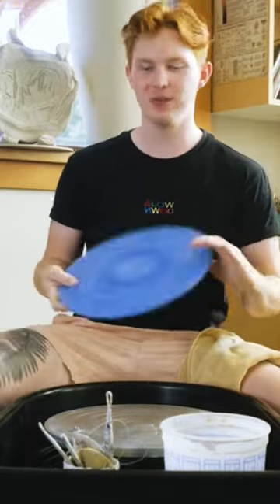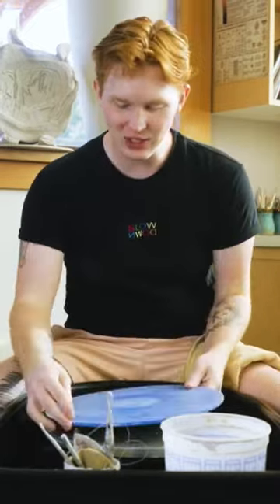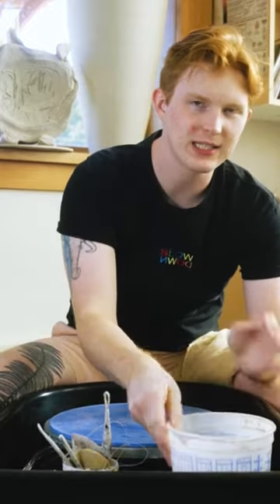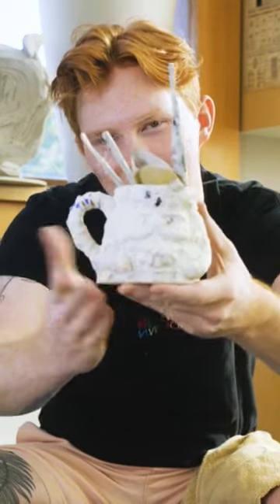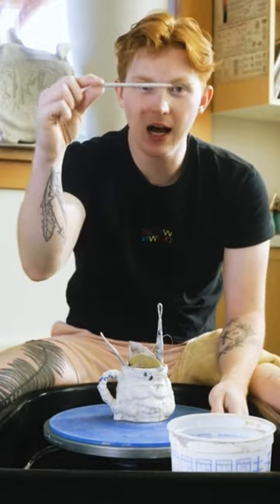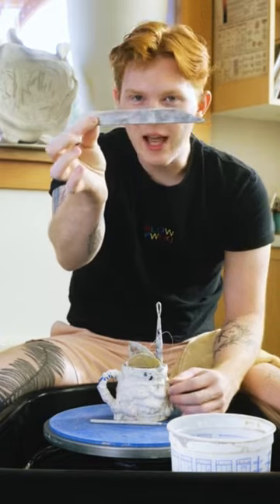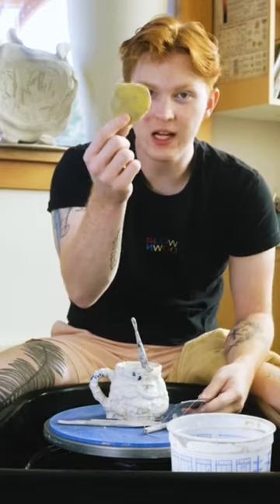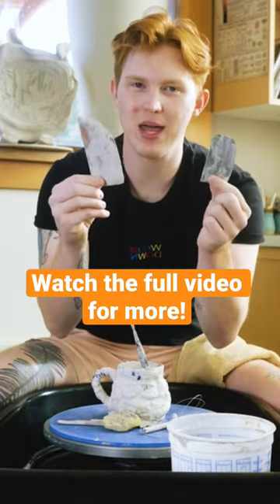Set up on the pottery wheel